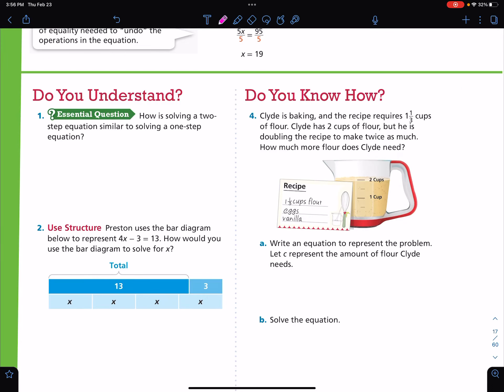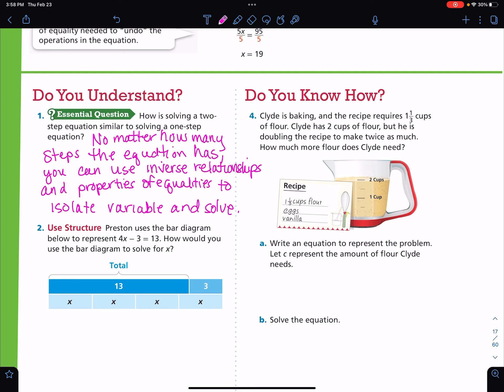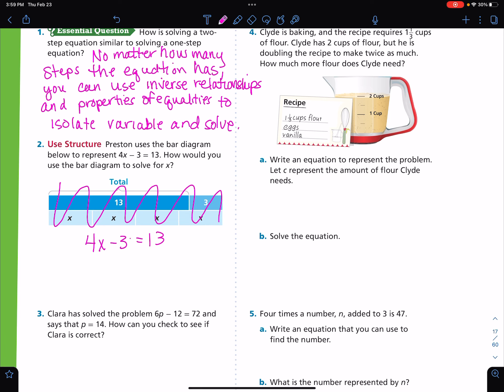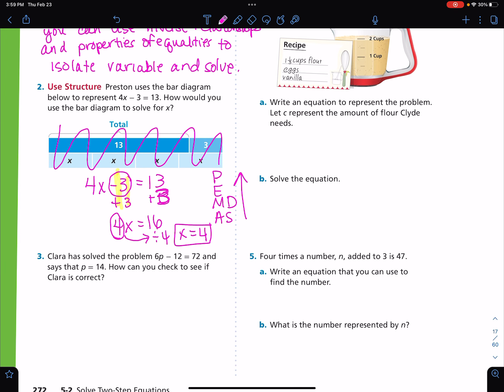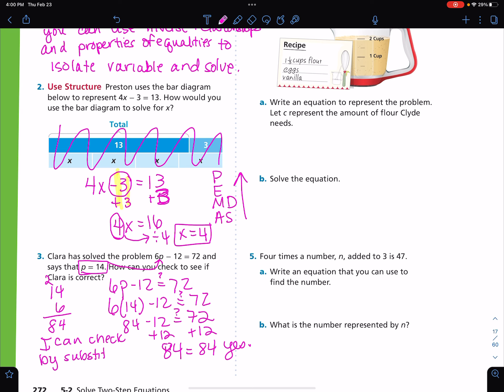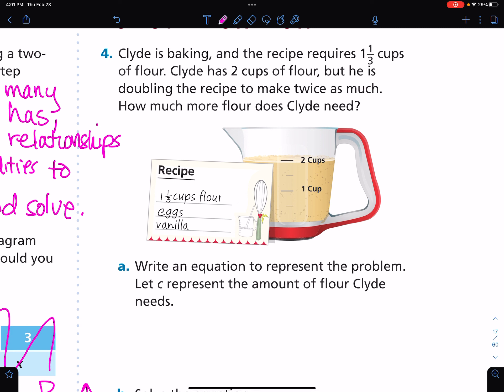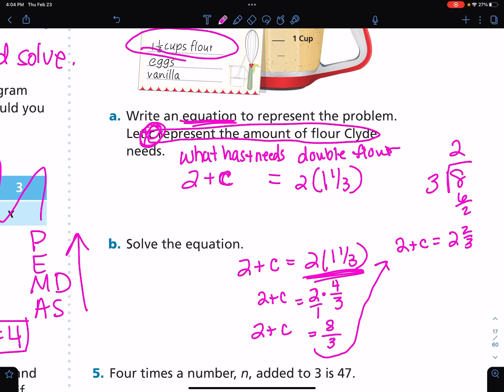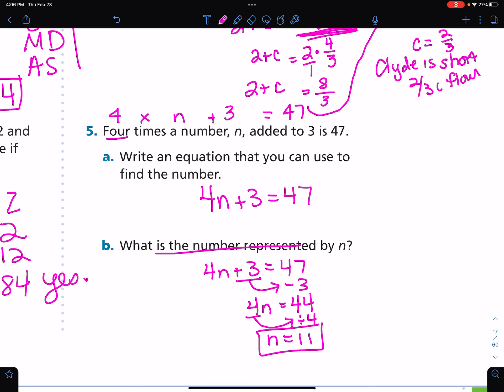Solving two step equations do you know